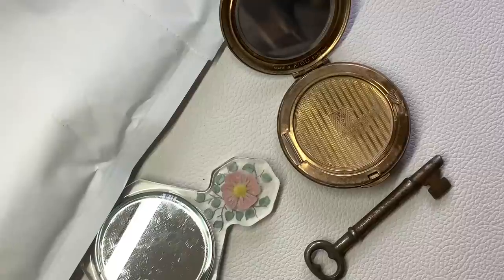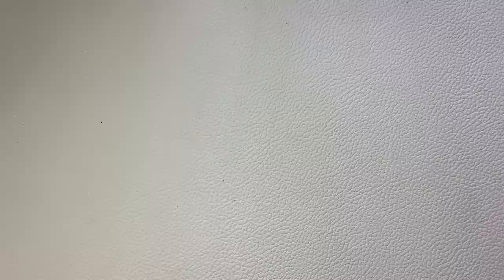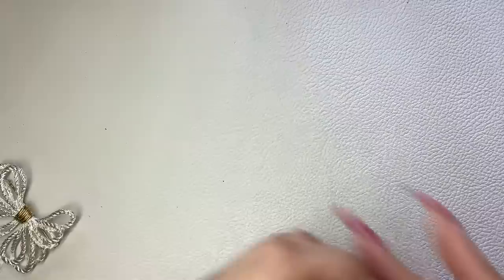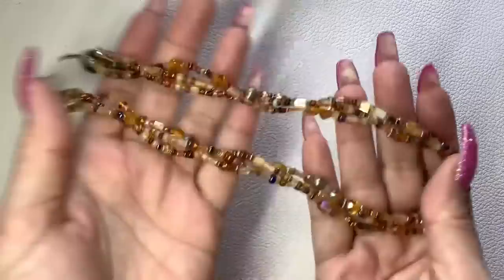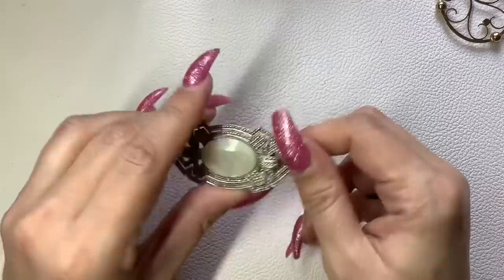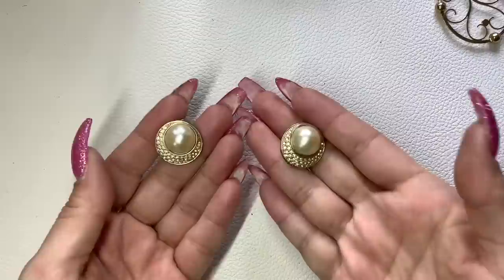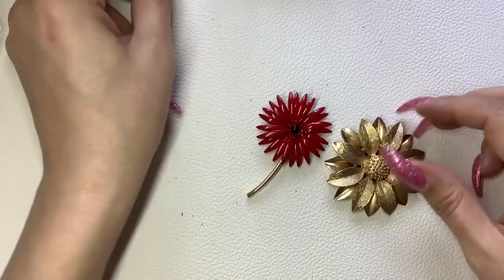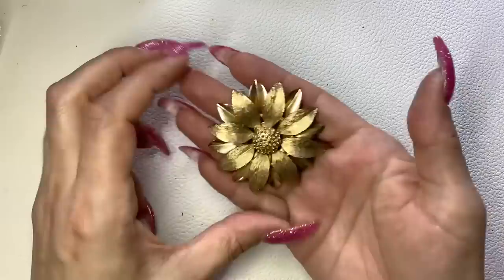Silver & Ivy Mystery Jewelry UNBOXING + a Vintage to Modern jewelry sale!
In this video I'm unboxing a mystery jewelry box I ordered from Silver & Ivy and also selling vintage to modern jewelry!

Fan Mail:
Kristen D.

*US only.